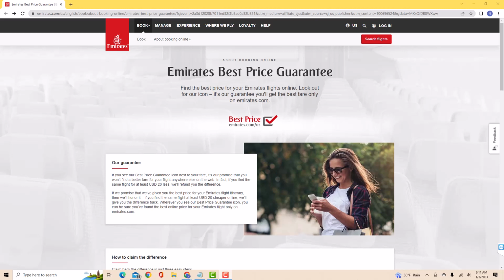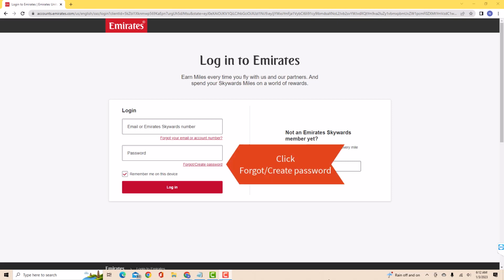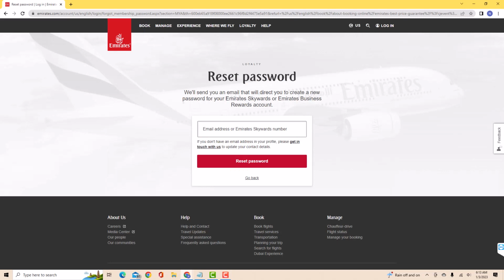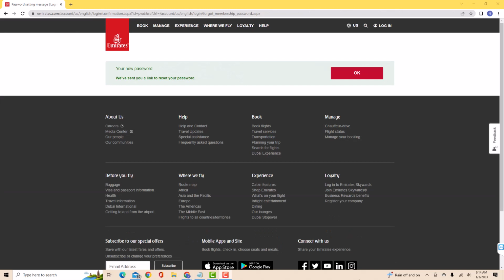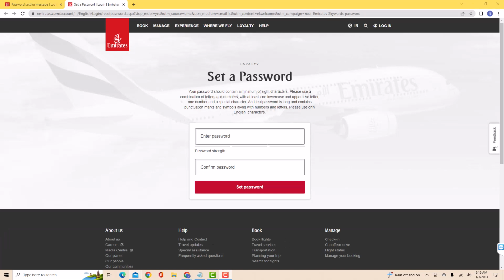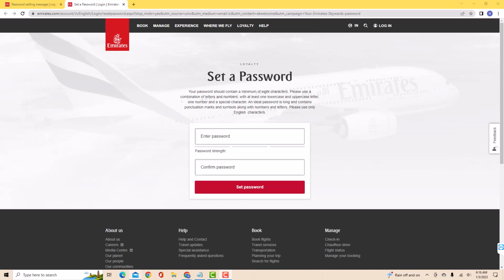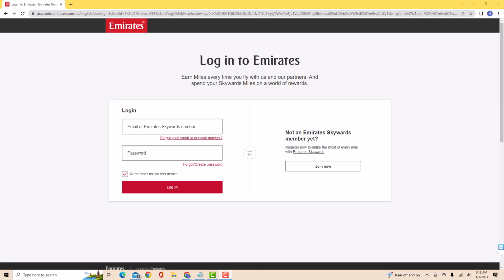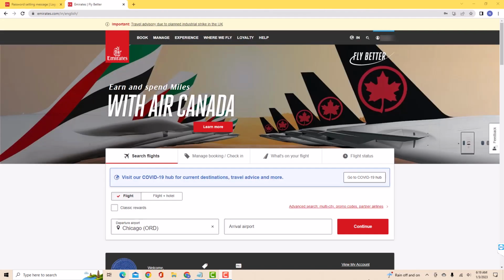How to Reset Your Emirates Skywards Account Password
Learn how to reset your Emirates Skywards account password.